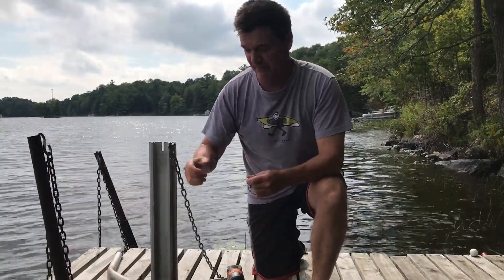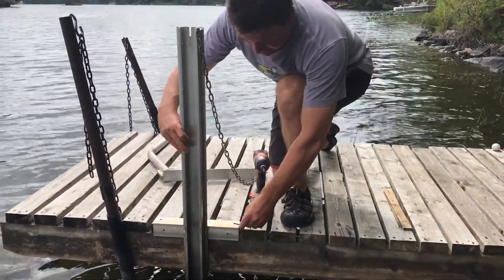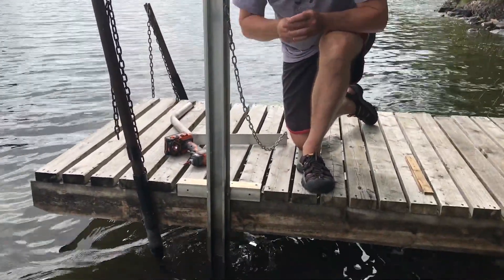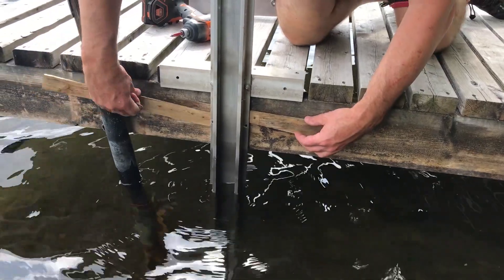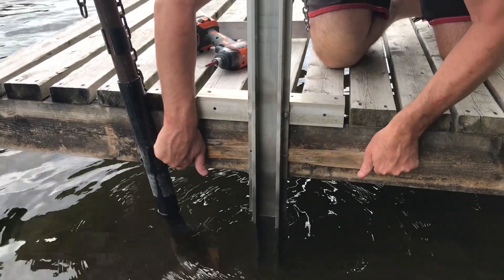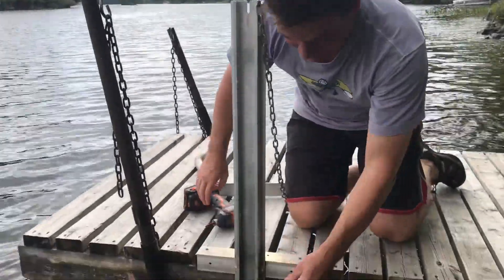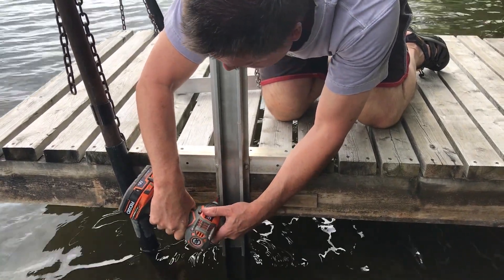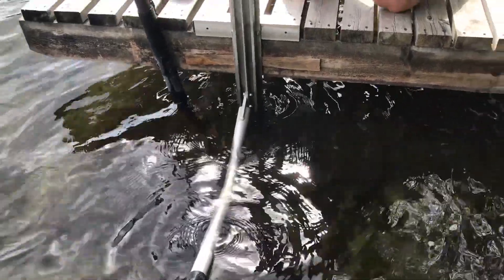HOW TO INSTALL THE KAYAARM ONTO A DOCK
In this video we demonstrate how to mount a KayaArm onto a wooden dock. For more detailed Installation information including how to install the KayaArm on different types of docks click this